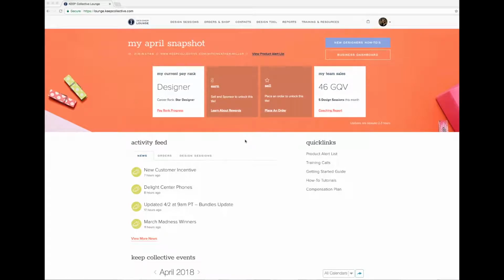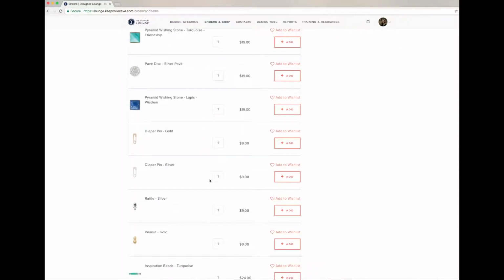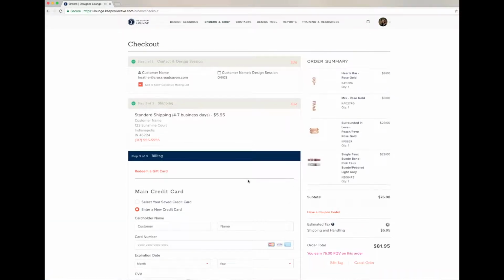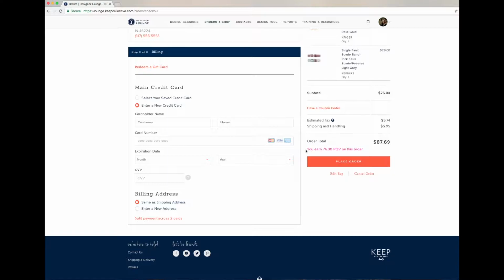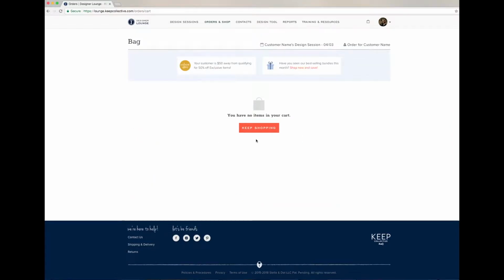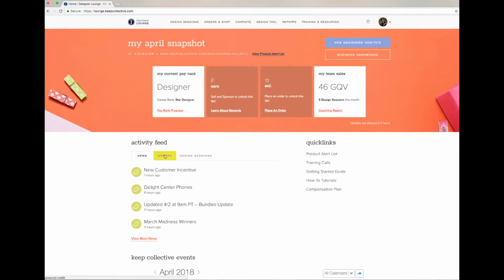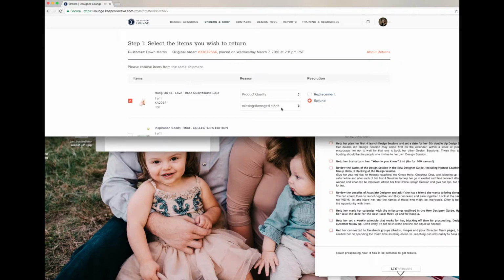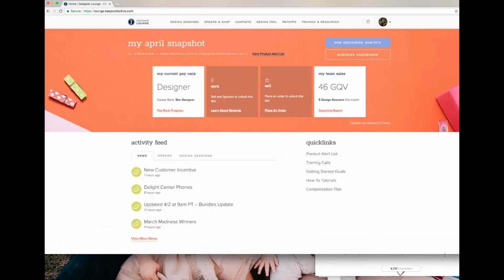KEEP Collective Tutorial: Creating an order for your customer and making a return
KEEP Collective designers!  Learn how to create an order for your customer or make a return